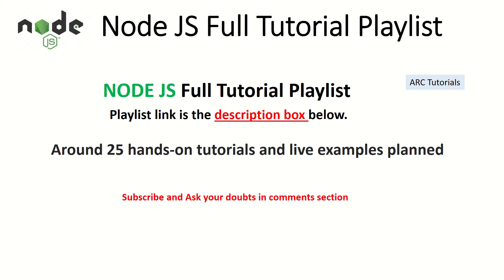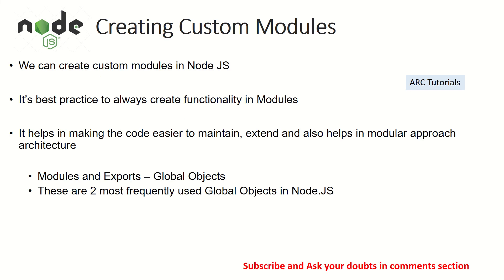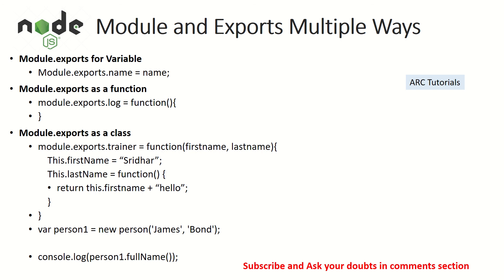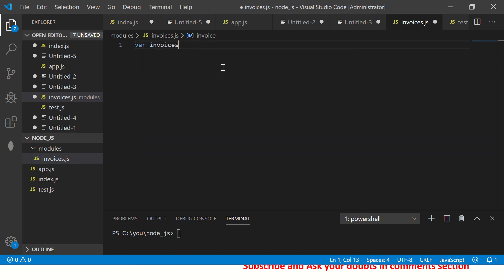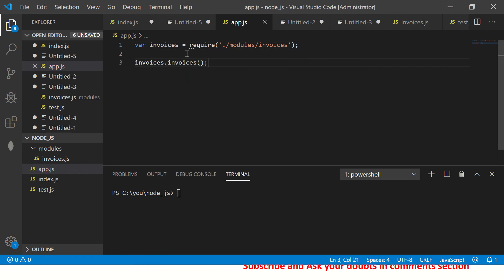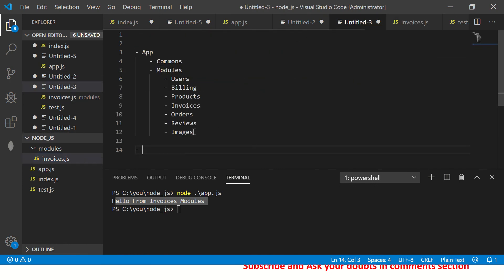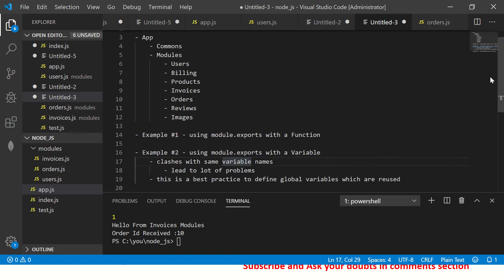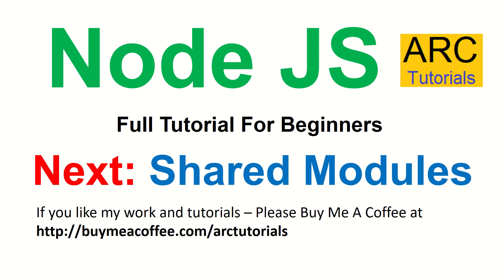Node JS Tutorial For Beginners #9 - Create Custom Modules